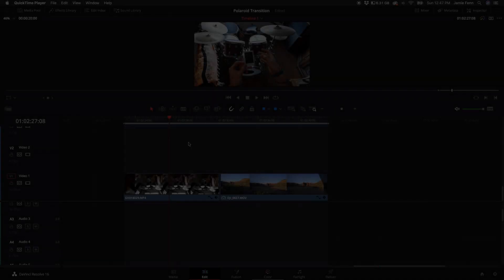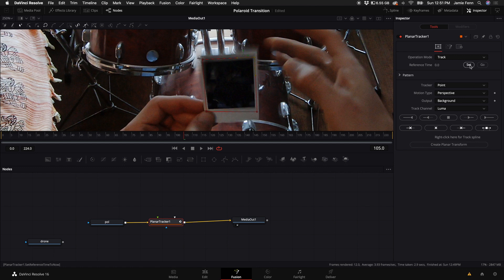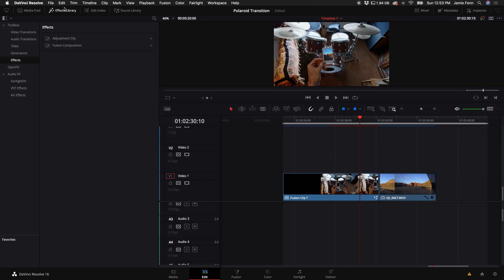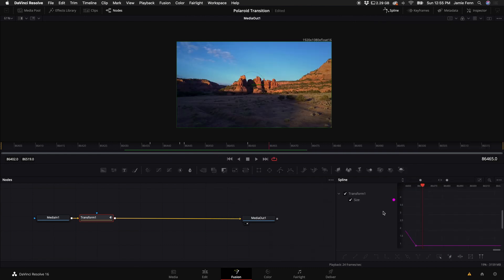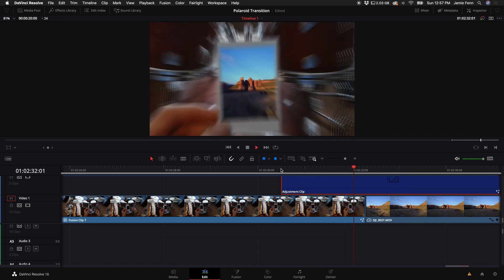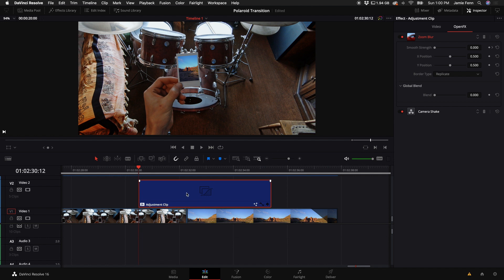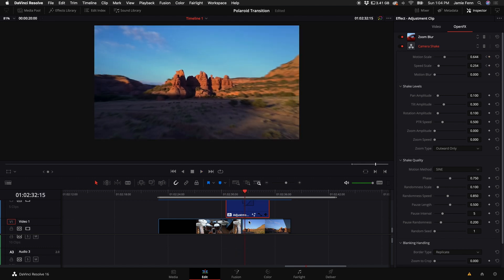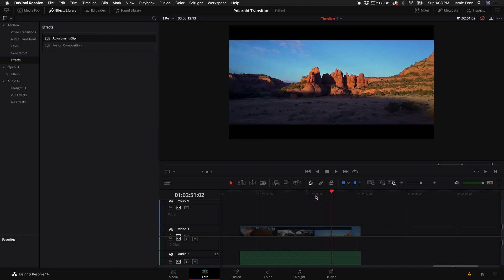FLY THROUGH POLAROID TRANSITION - Davinci Resolve Fusion Tutorial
In today's tutorial you'll learn how to do one of my favorite transitions - the polaroid transition in Davinci Resolve Fusion. This transition is actually pretty easy to do and feel free to download the stock clip linked below. Have fun :D

🛒WHERE ALL MY MUSIC COMES FROM